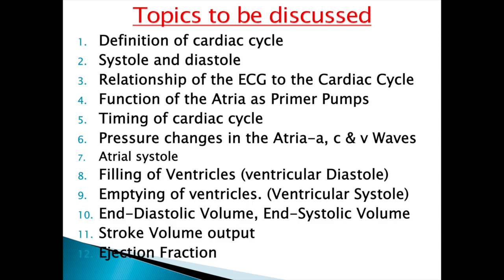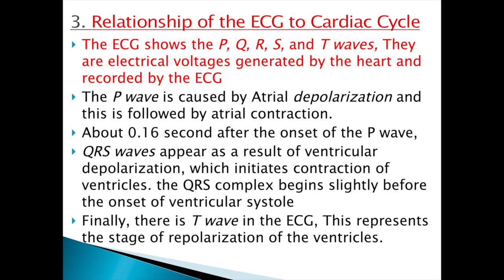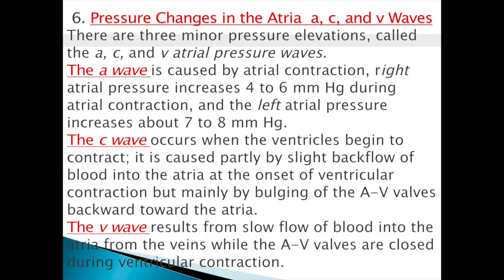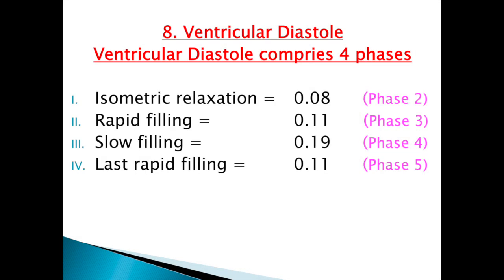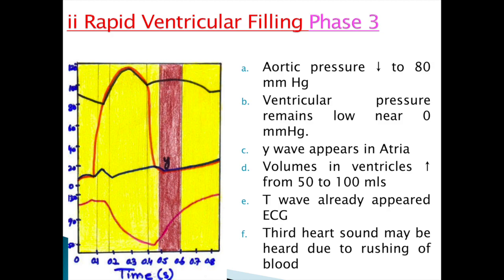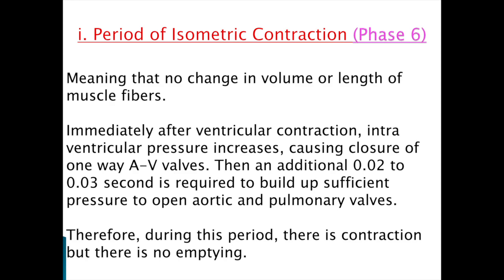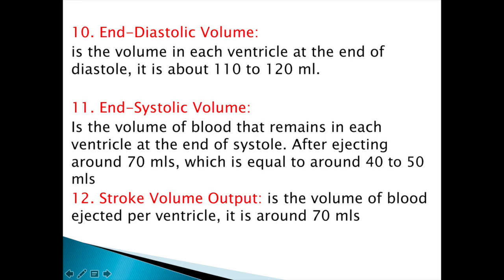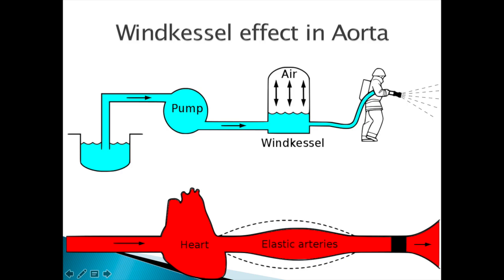Cardiac Cycle Physiology Lecture by Dr Ghulam Nabi